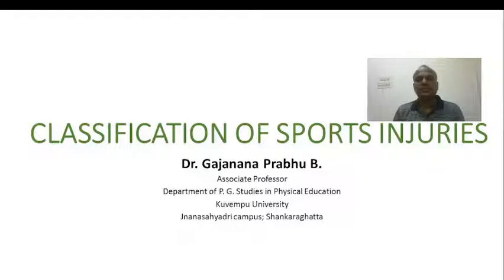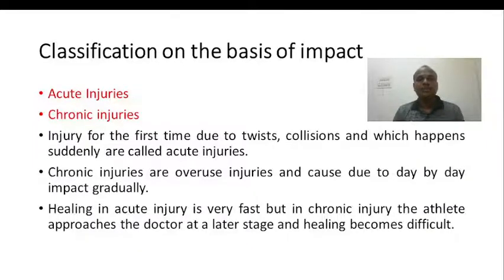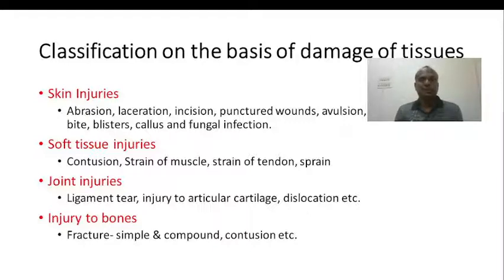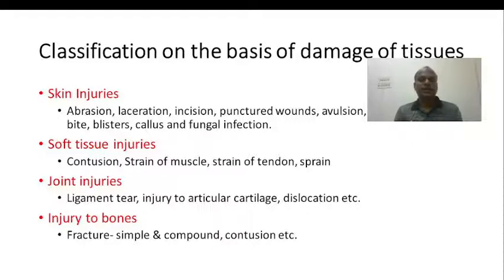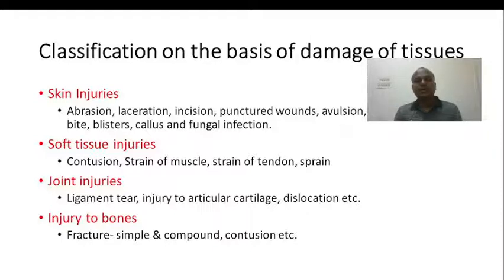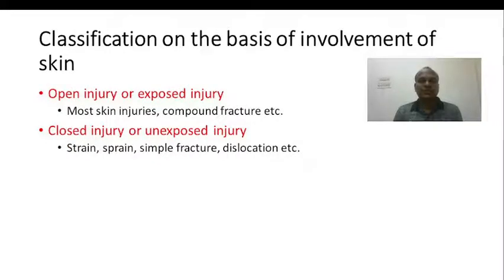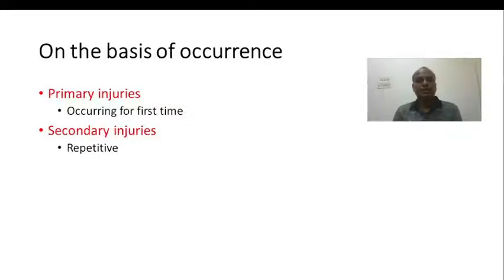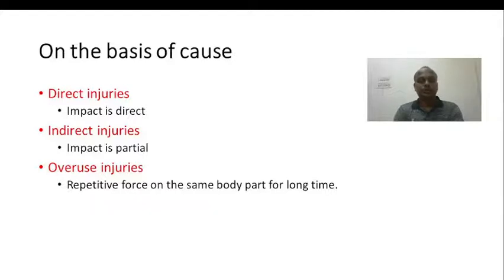Dr Gajanana Prabhu B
Information on classification of sports injuries